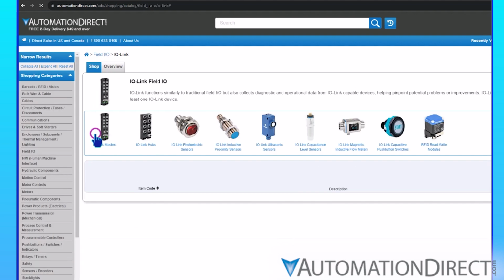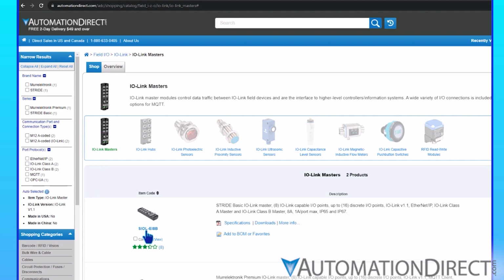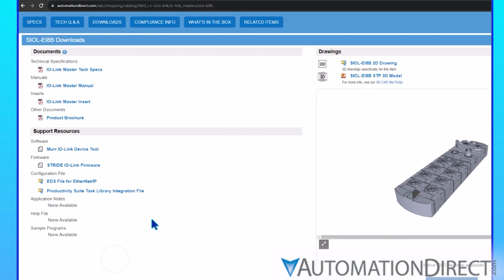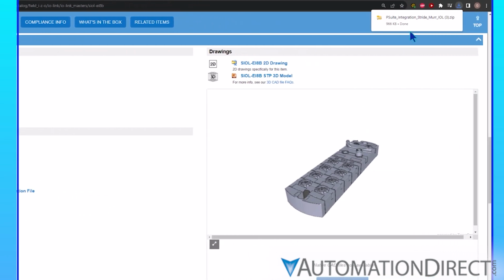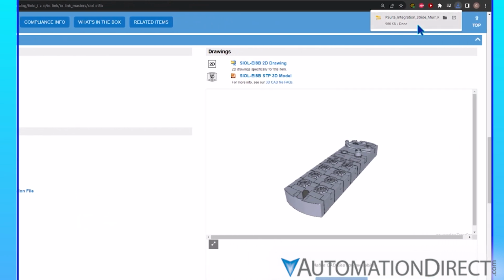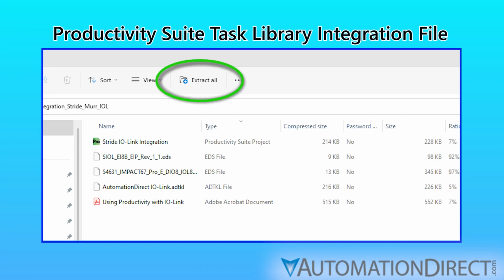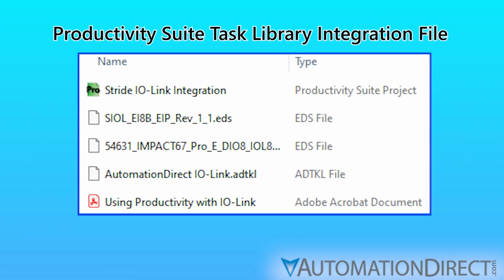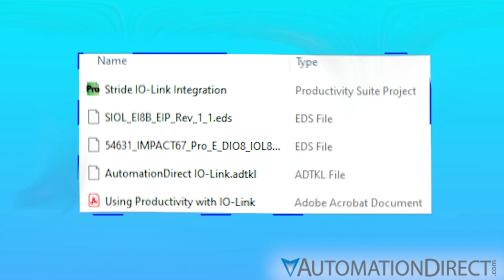How to Use IO-Link With A Productivity PLC (part 1) - from AutomationDirect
IO-Link is a standardized protocol that enables easy connection of field devices such as sensors and actuators to a controller like a PLC. In this video series, AutomationDirect will demonstrate the use of an IO-Link network to connect a Productivity 2000 PLC to two representative field devices, using methods and resources that can be adapted to users' needs for implementation in their projects.

***Note: The Productivity Suite Task Library Integration File mentioned in this video NO LONGER contains the example Productivity project file shown in this video. The project file is not used or needed for integration as demonstrated here.

Related AutomationDirect.com part numbers: *IOLINK